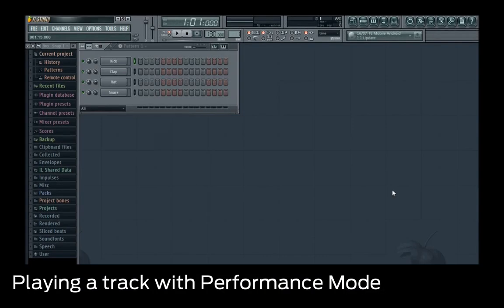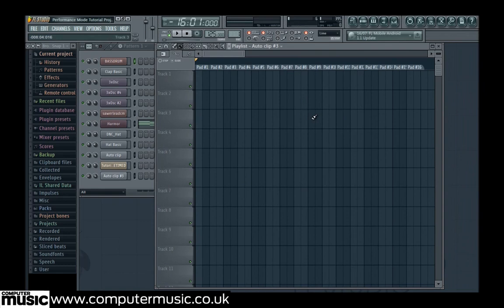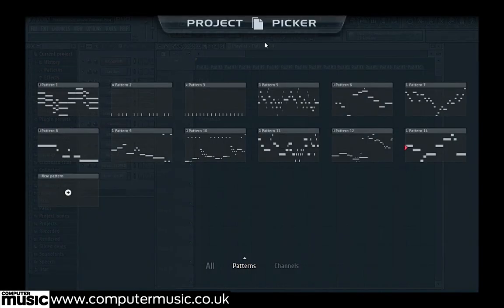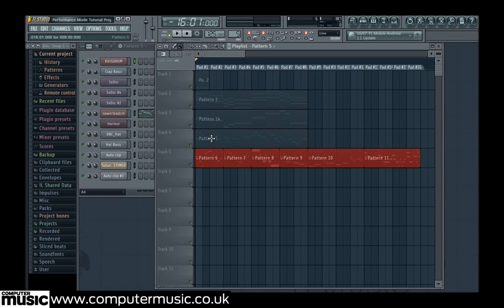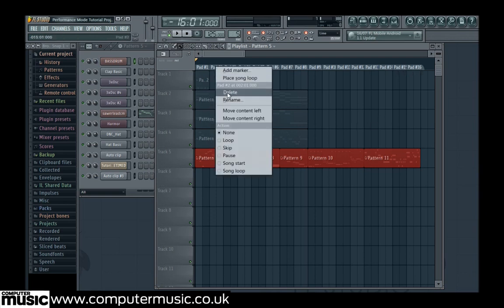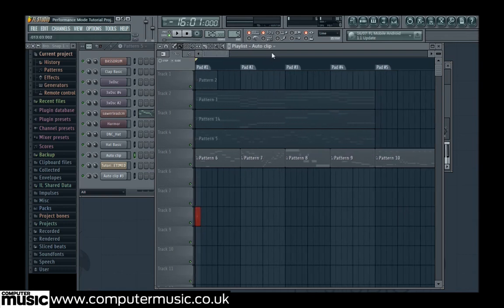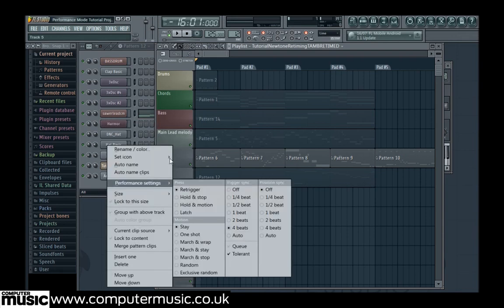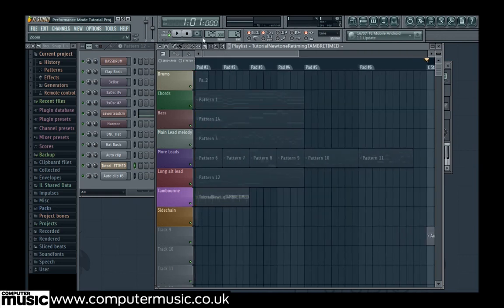Playing a track live with FL Studio 11's Performance Mode and Novation's LaunchPad S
From FL STUDIO 11: The CM Guide, our huge guide to mastering the new features in FL 11!